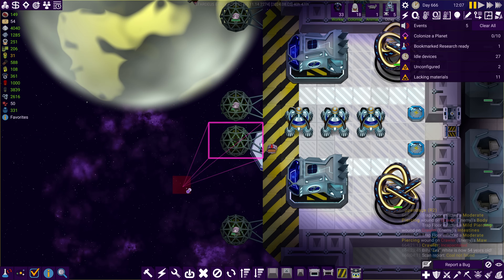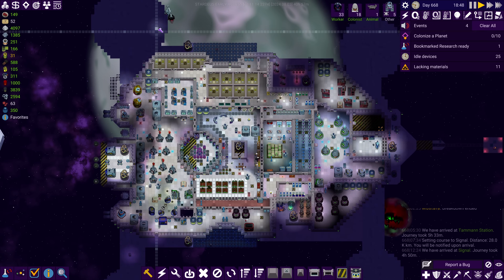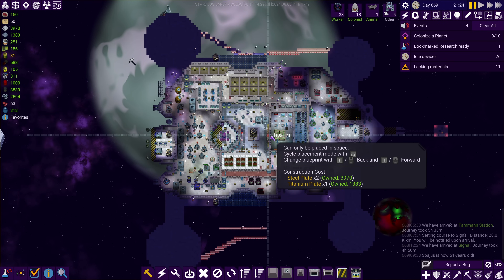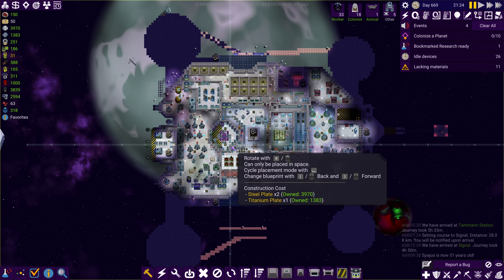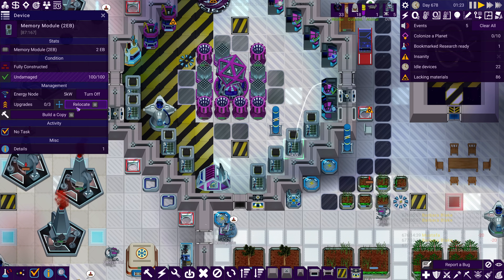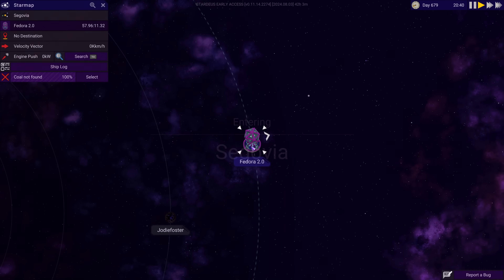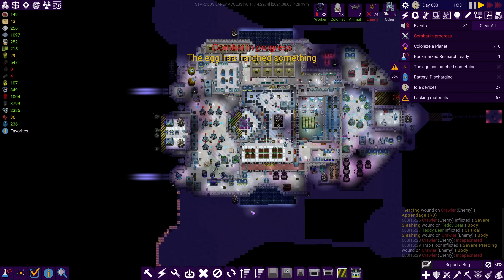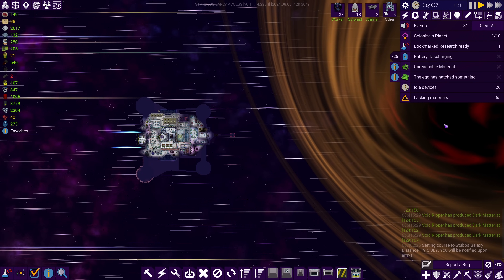WE ARRIVE AT OUR FUTURE HOME PLANET! - Stardeus Early Access Gameplay - 24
STARDEUS v11 Gameplay - Stardeus is a deep colony sim set on a broken starship manned by drones and hibernating human survivors. As the AI, have your drones repair your ship, save your crew and travel the stars in this beautiful simulation.

ABOUT STARDEUS
Inspired by Factorio and Rimworld, Stardeus is a deep colony sim set on a broken starship manned by drones and hibernating human survivors. As the immortal AI you will have your drones repair your starship, save or exploit your human crew and travel the stars in this beautifully complex simulation of a procedurally generated universe.

With only a handful of drones at your disposal, salvage, repair and rebuild your destroyed ship and restore life support before the crew suffocates in the vacuum of space.

Design and rebuild your ship according to your own needs and desires. Balance the onboard systems of oxygen, heat and power to ensure long-term survival.

Prepare for the worst, hope for the best. Live through an endless number of events and encounters introduced by the story-generating AI. Be it alien face huggers, benevolent traders or pirates: always be vigilant and deal with whatever happens the way you chose.